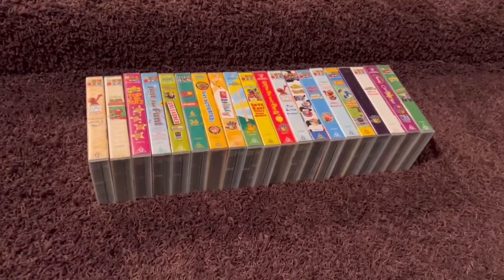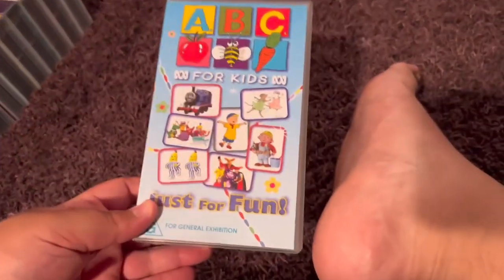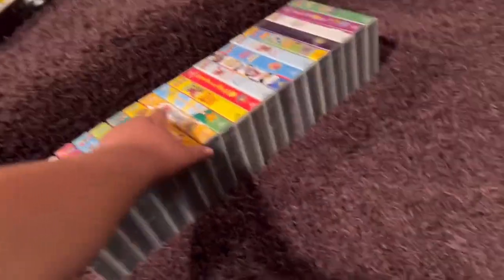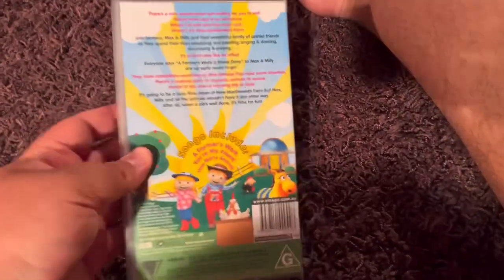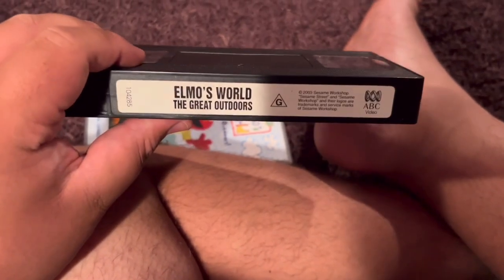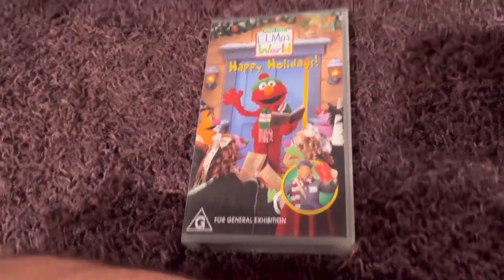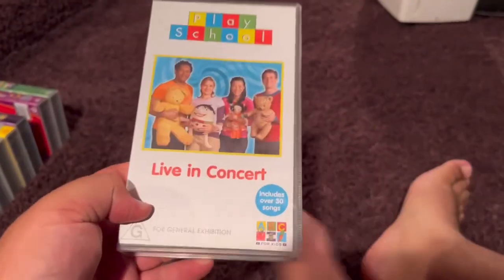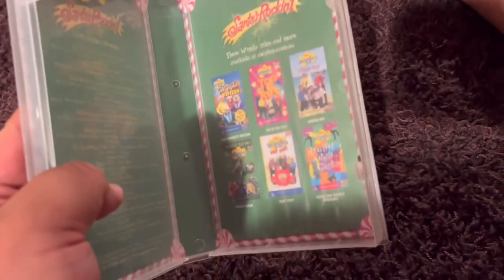My 2004 VHS Collection